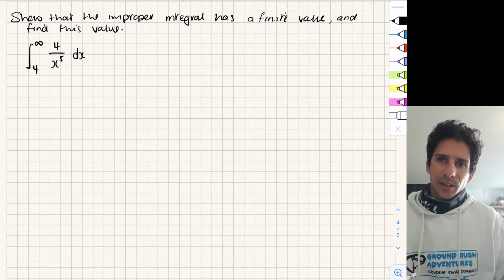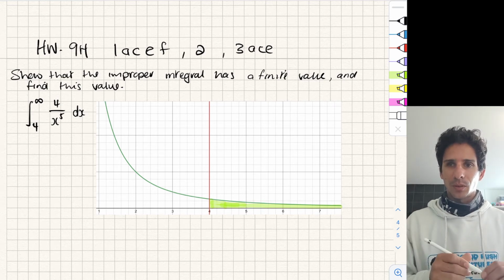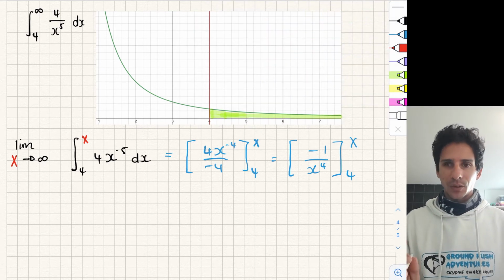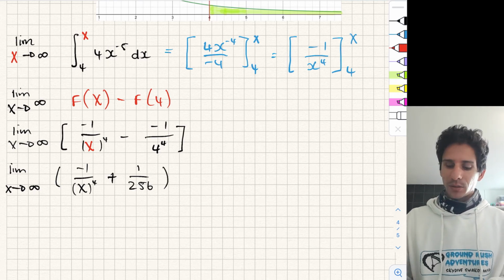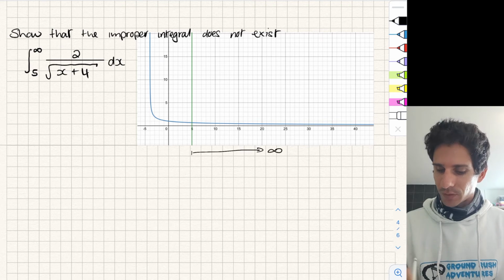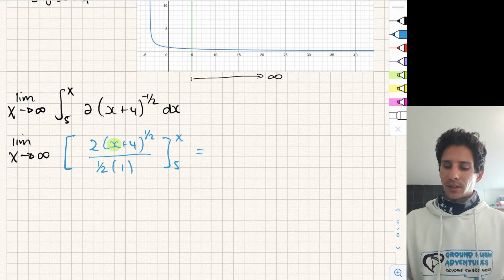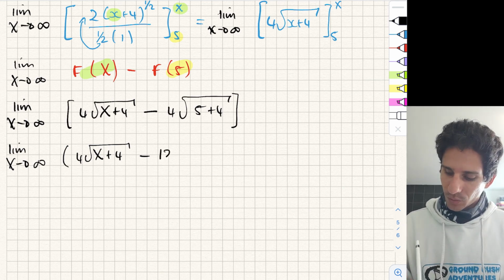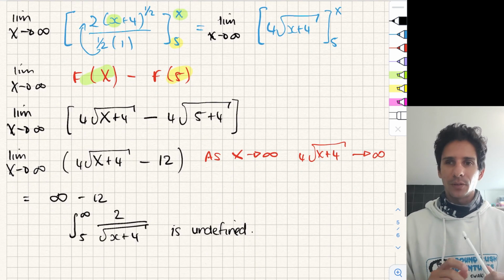Improper Integrals Type 1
Improper Integrals where one of the limits is infinite.